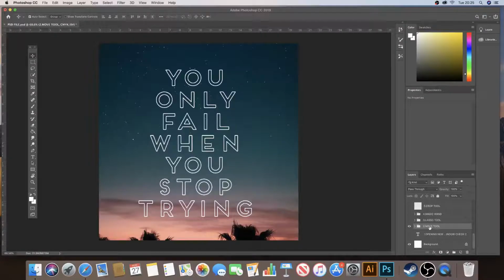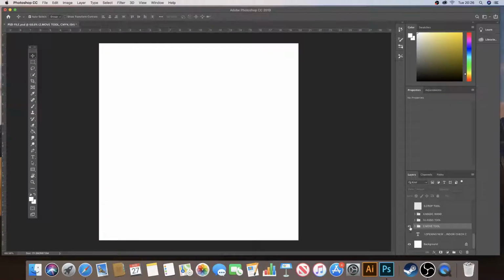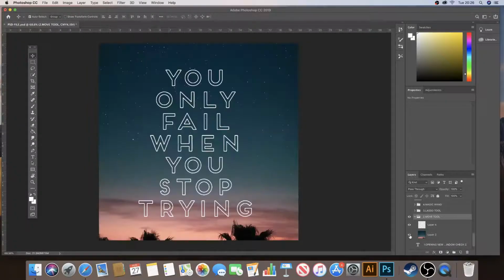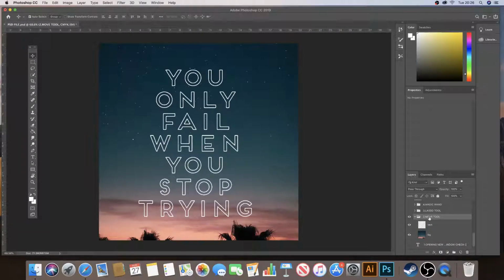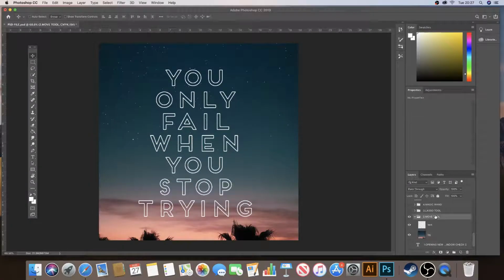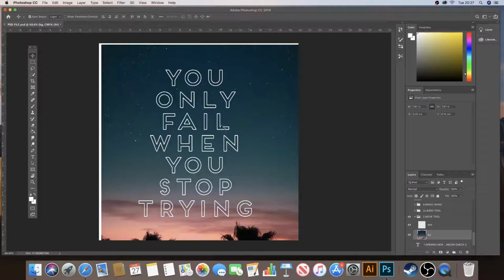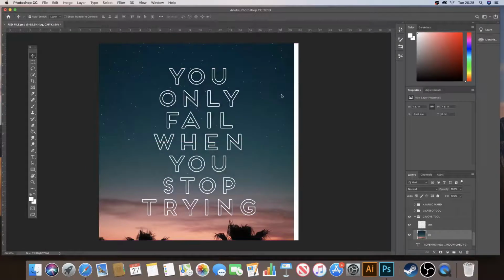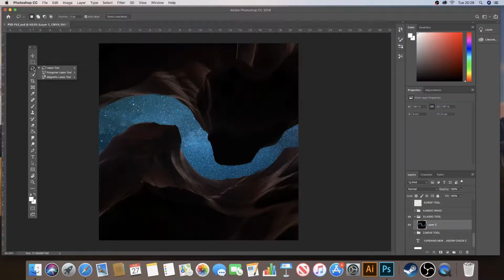PSD3 MOVE TOOL